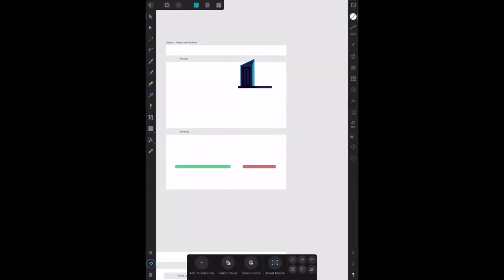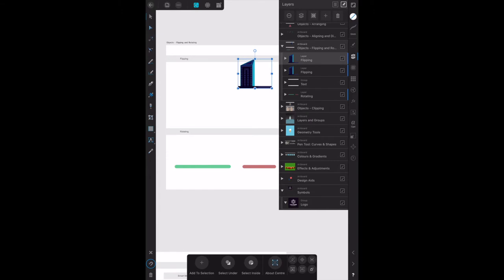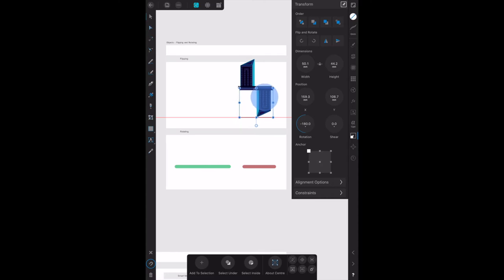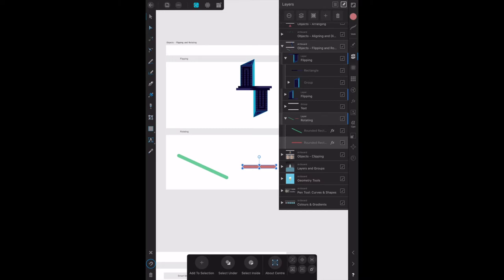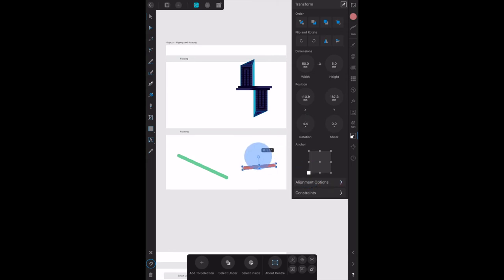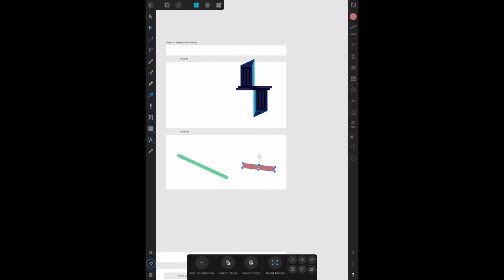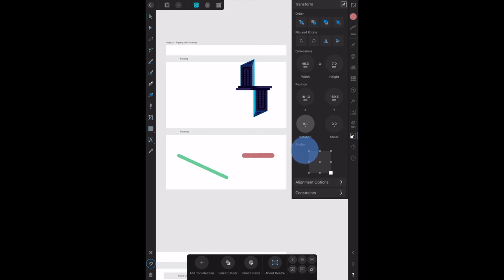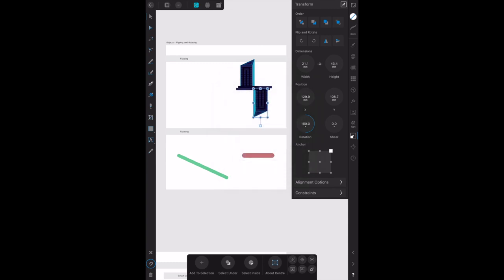Affinity Designer Workbook on iPad Flipping & Rotating Objects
Flipping & Rotating Objects includes two little sections. Flipping mirrors an object about an invisible horizontal or vertical axis. This is useful when reworking your composition, e.g when creating symmetrical shapes or for creating reflections.
Rotating is self-explanatory, but several methods can be used for both incremental or degree-specific rotation.
For absolutely precise rotation, use the Rotate option on the Transform Tool Panel. This also lets you rotate about a chosen object handle using an anchor point.

Affinity Designer Workbook on iPad  Chapter 2.12 Core Skills

A detailed Web Page Blog post of this exercise exists
You can follow the exercise step by step with screenshots and descriptive text.

Affinity - Topic
Photography - Topic
Technology - Topic
Design - Topic
Affinity Photo, Designer and Publisher - Topic
Serif - Topic

My Kit:
Affinity Photo
Affinity Designer
Affinity Publisher